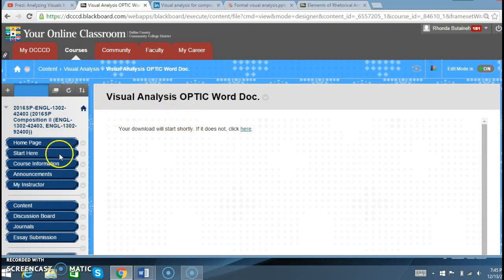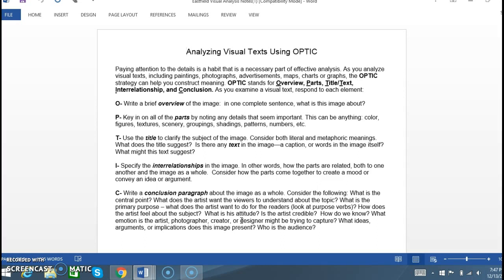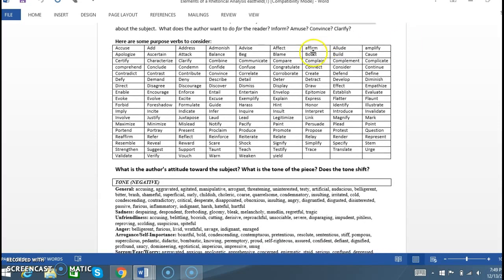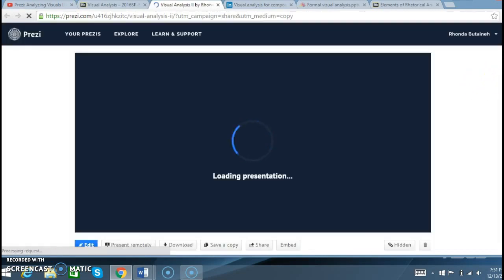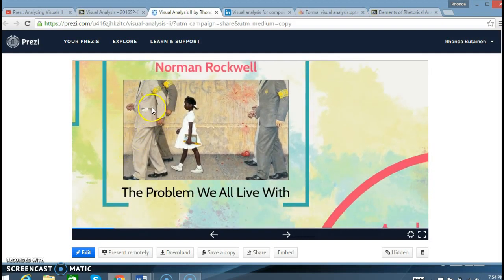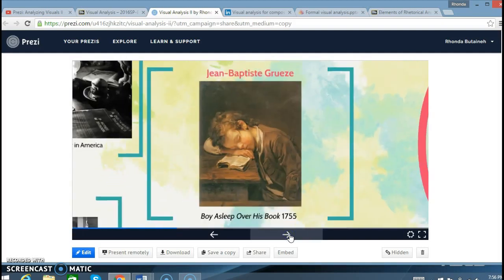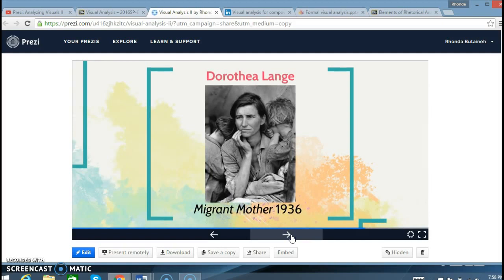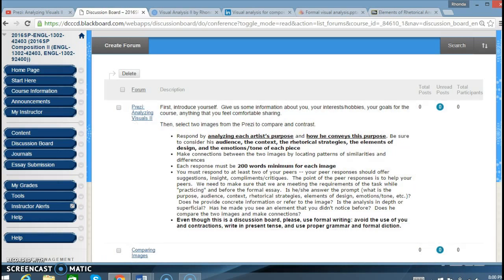Prezi: Analyzing Social Art